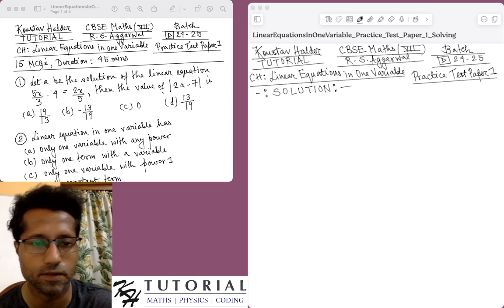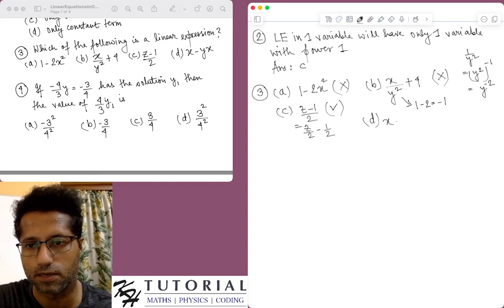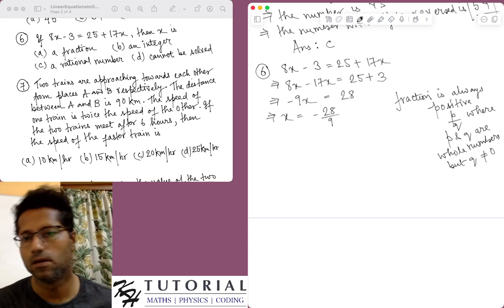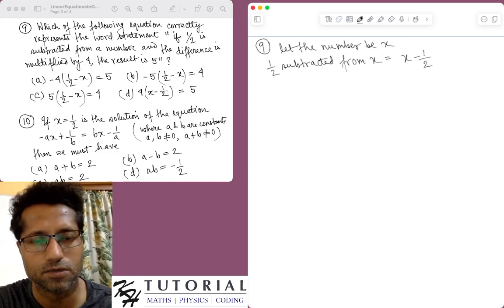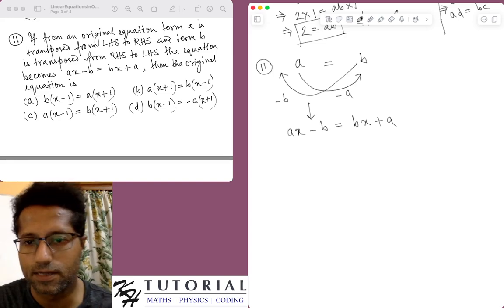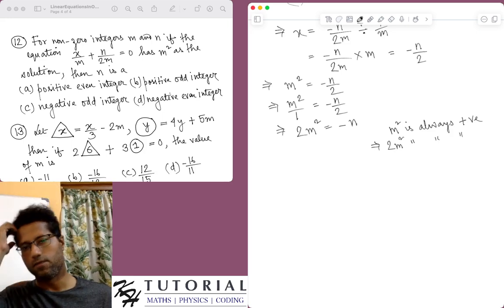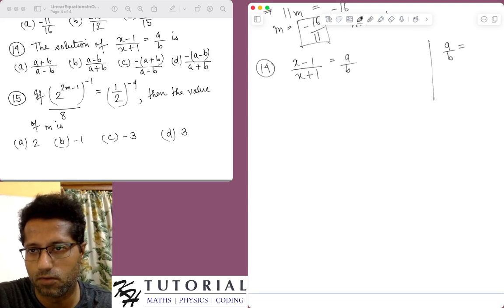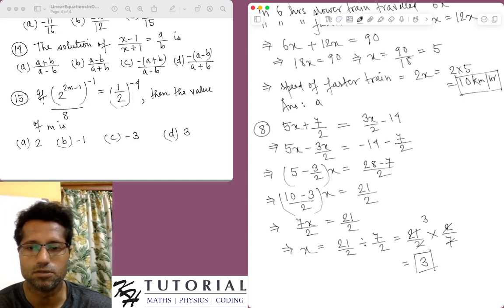CBSE Maths 7 RS Aggarwal | Linear Equations in one Variable | Solution Practice Test Paper 1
Hello my dear students of CBSE class 7 !!! In this video I have discussed and solved the Practice Test Paper #1 on the chapter of Linear Equations in one Variable. The link of the PDF of the test paper is given below. I hope this video will be beneficial to you for having a good evaluation of your understanding on the chapter concepts.